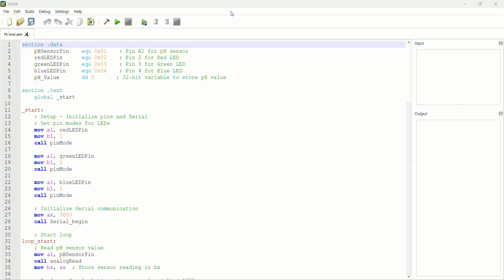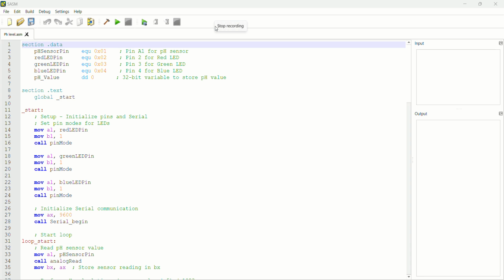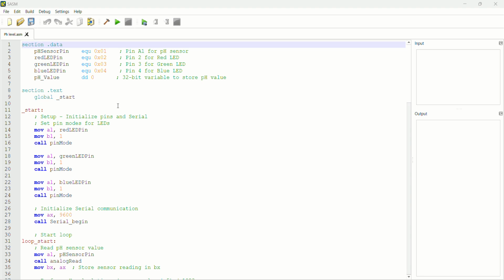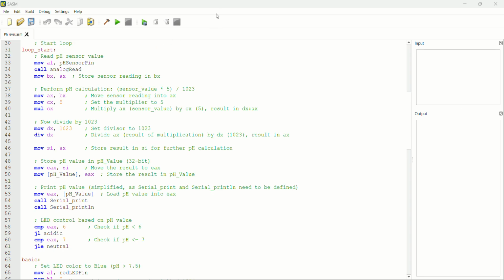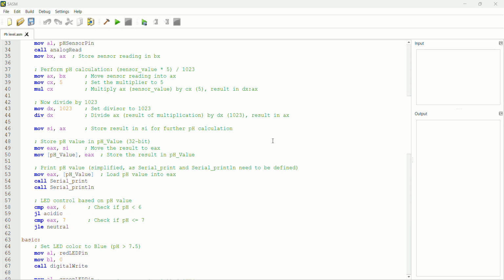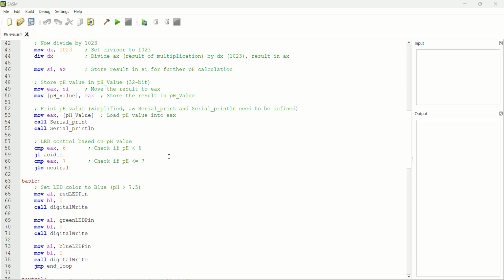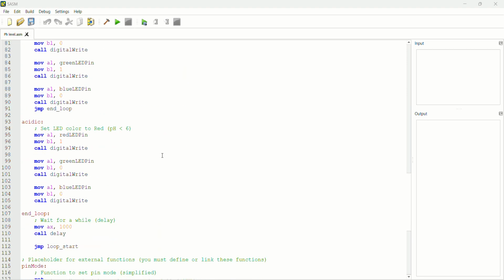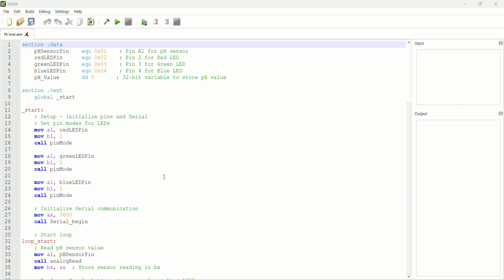Practical simulation EEE 3841